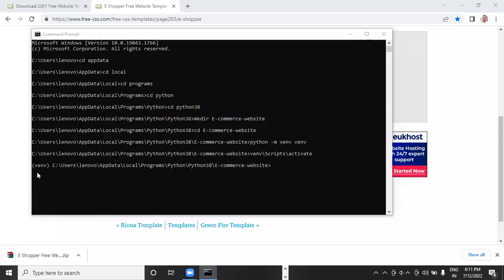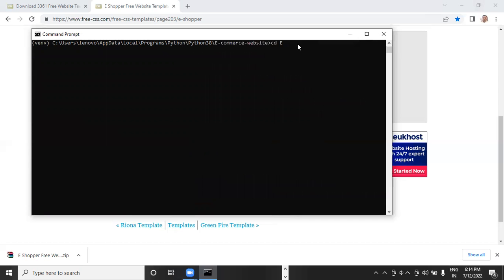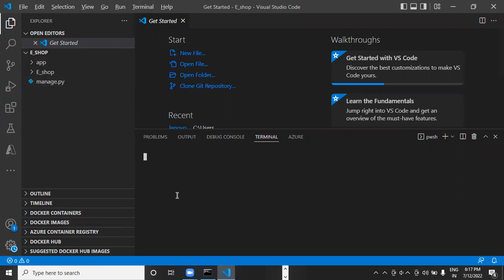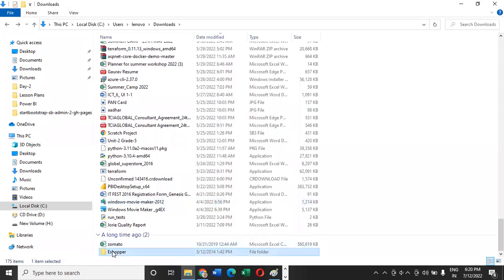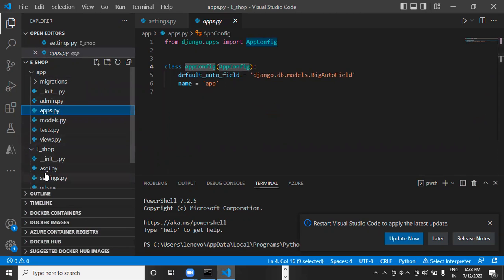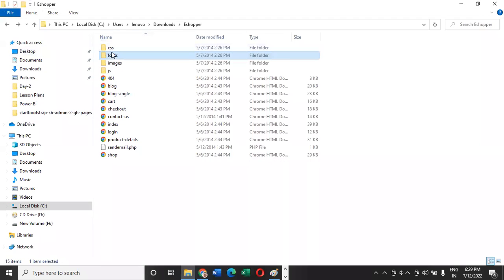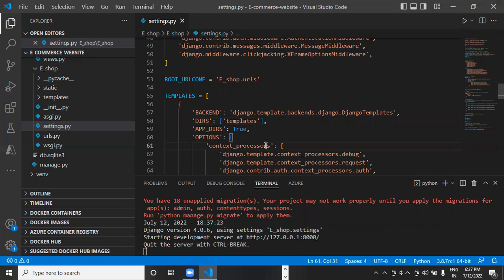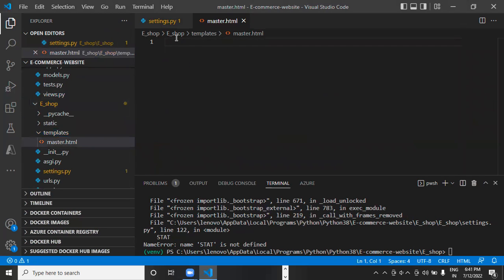Build An Ecommerce Website with Django- Part1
In this video you will learn to setup the project. Please check the complete video without skipping any part.